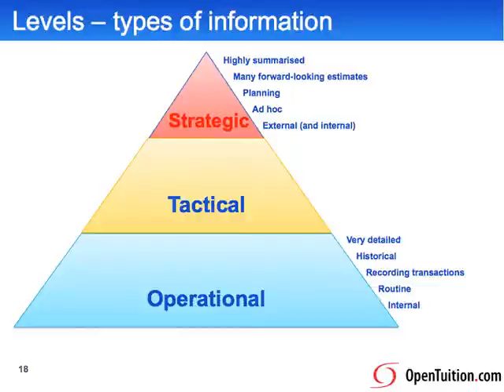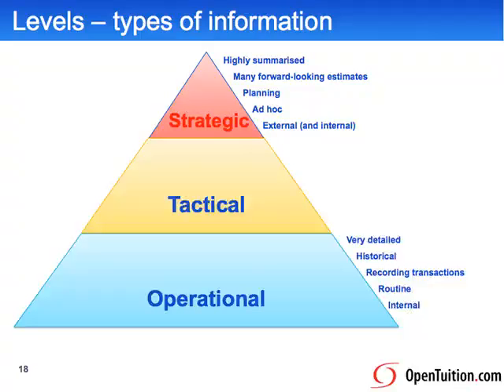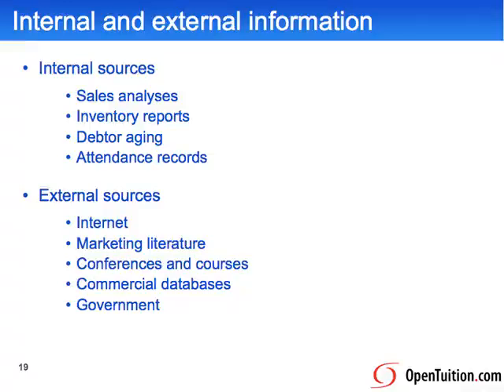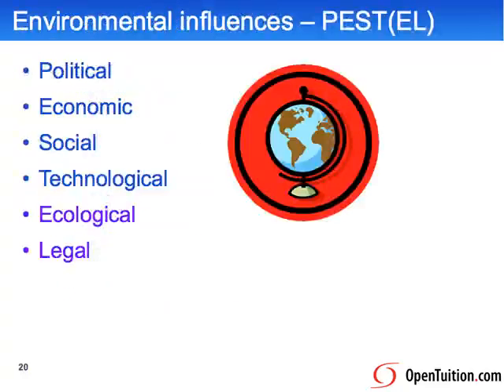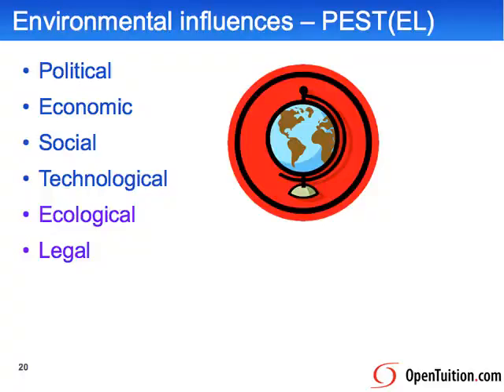6 types of information